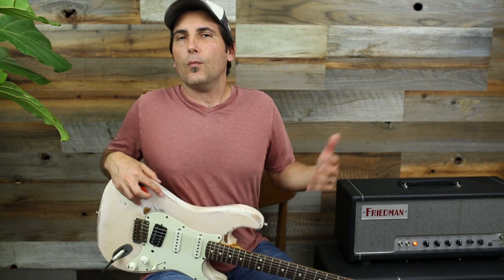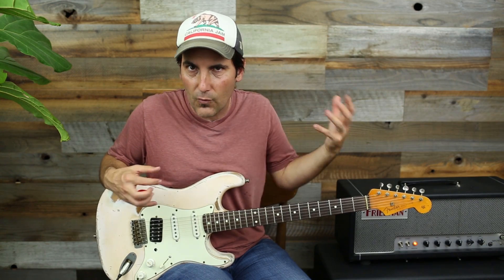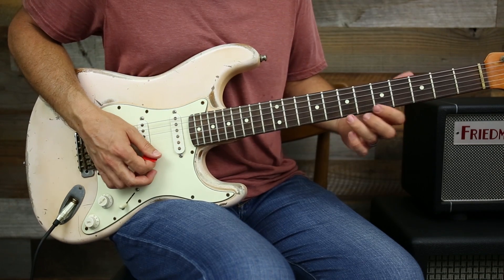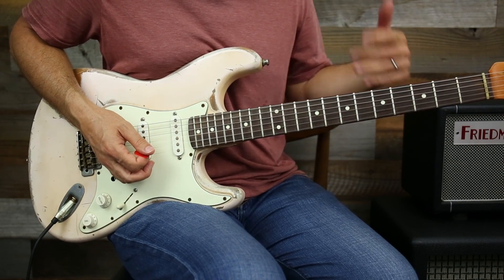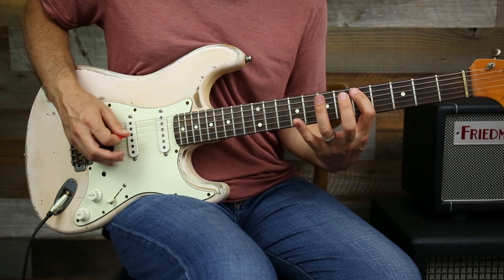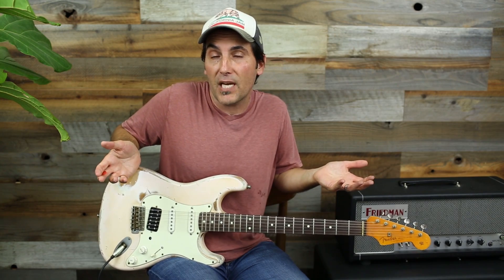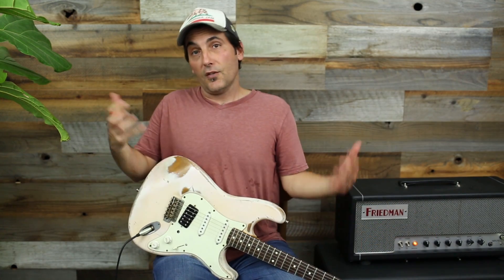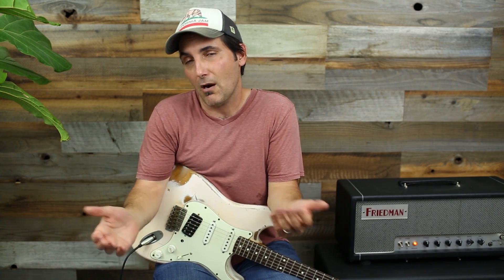How To Use The Modes Without Knowing Them - Guitar Lesson - 15 Minute Mode Hack - Blues Licks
Want to kick your playing up a notch? Check out the website and take your playing from copying other people’s licks to creating your own!

Want a ton of new licks?  Want to know how to create melodic licks of your own?  Check out the new Stache Of Licks Series Here: